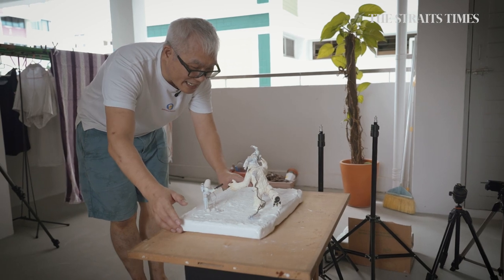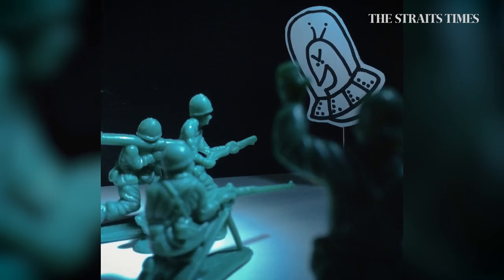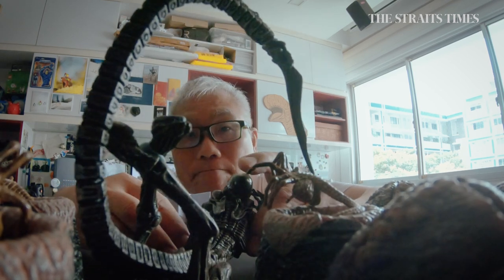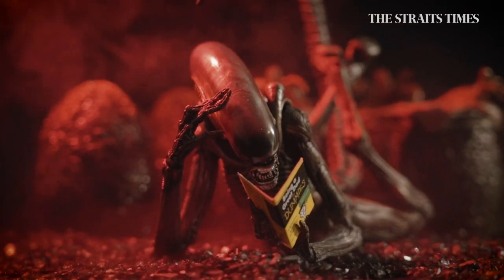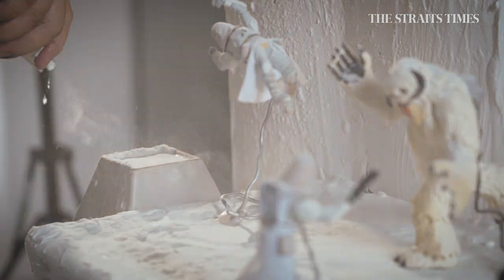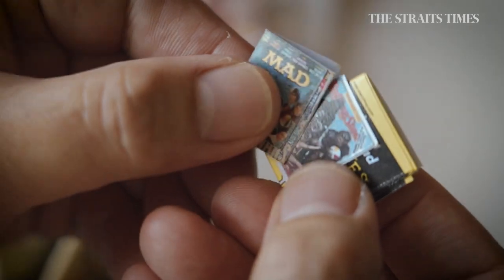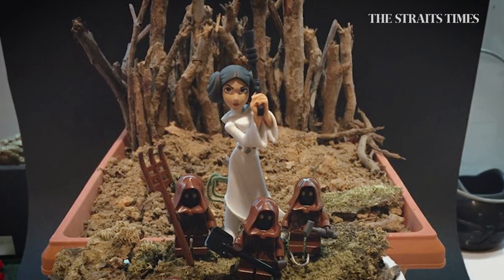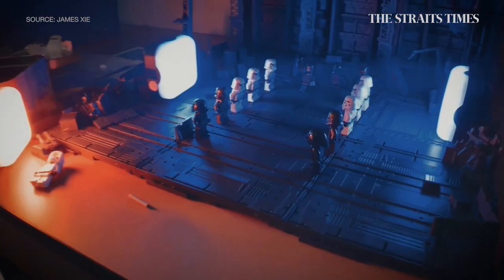The art of toy photography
📸 Toy photography is a hobby that’s been gaining ground in Singapore. From using old styrofoam boxes to facial spray, freelance graphic designer Sunny Ang demonstrates what goes into a fun shot of a toy.